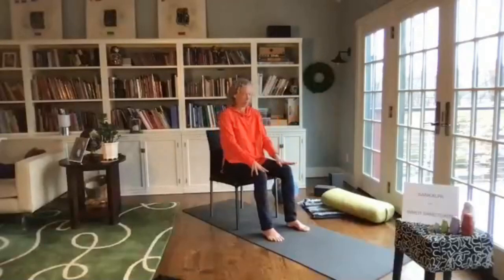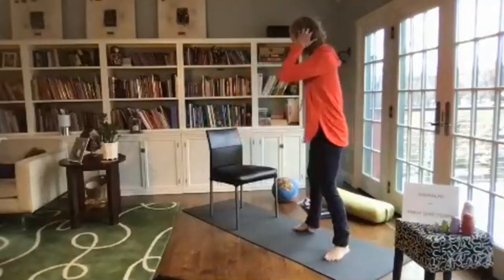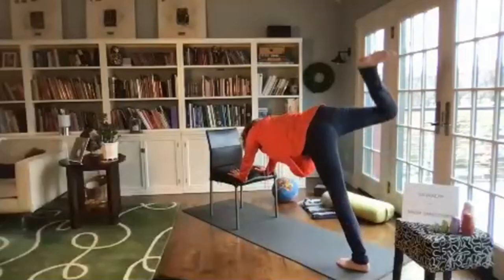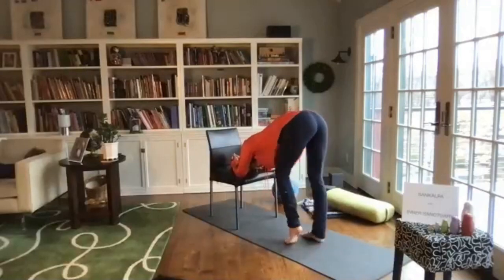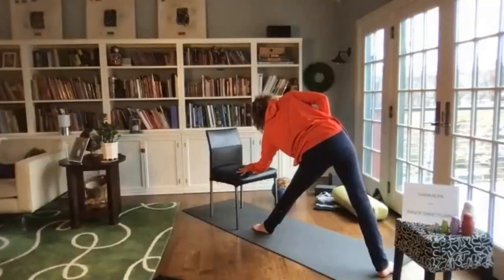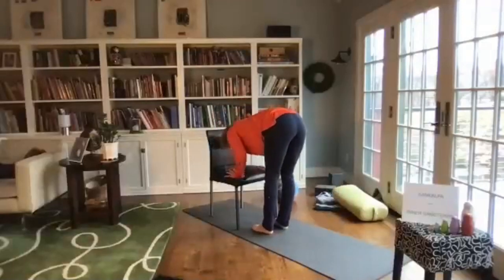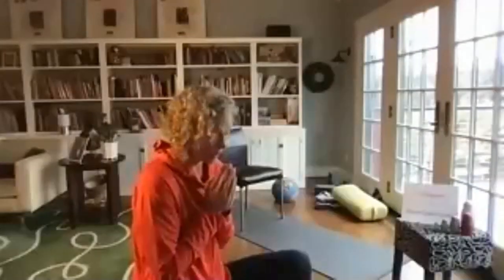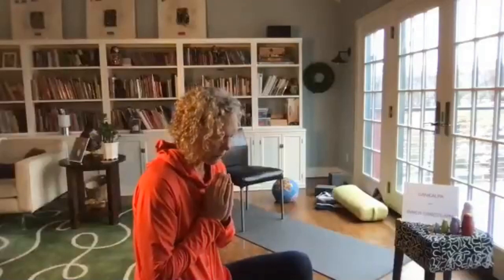Mindful Monday: Yoga Nidra March 1, 2021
Please join our videoconference/conference call for an introduction to mindfulness. Rarely do we make good decisions when we act from a place of fear.  Practicing mindfulness through breathing and Yoga Nidra can help to shift into a place of love.  Where would you prefer to be? Workshop facilitated by Helena Svedin from Adventure to Peace.